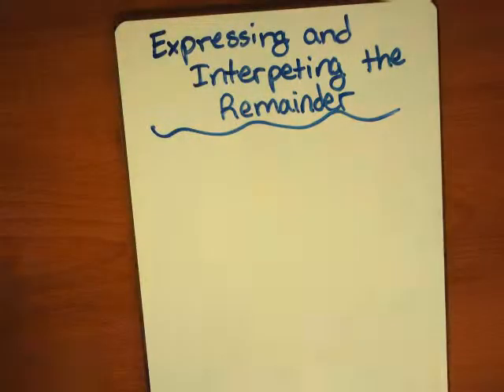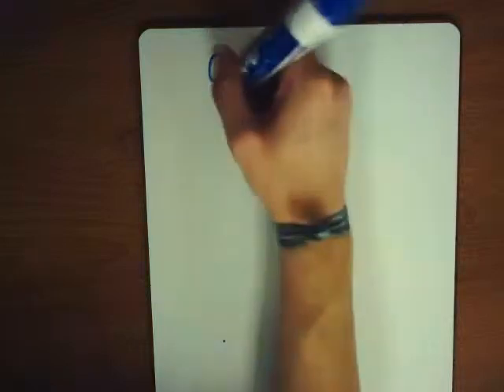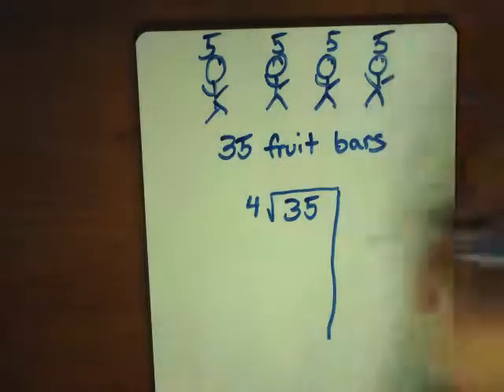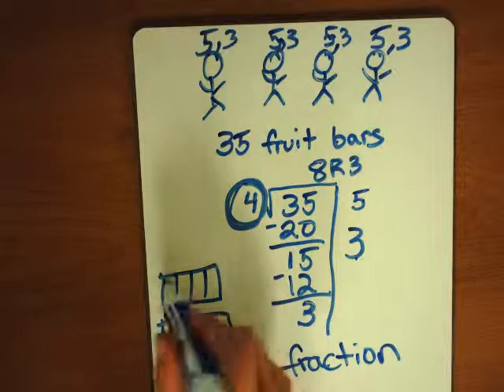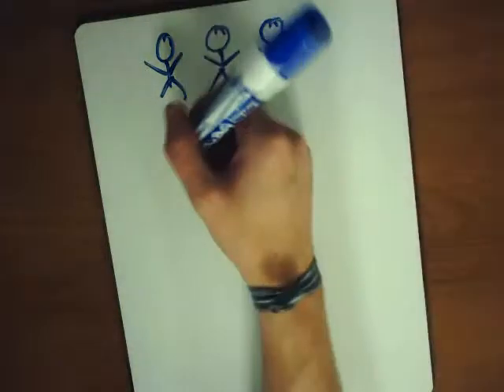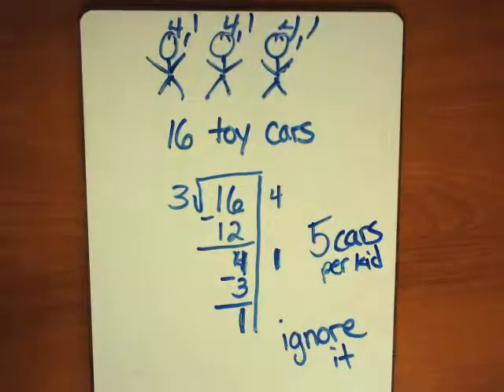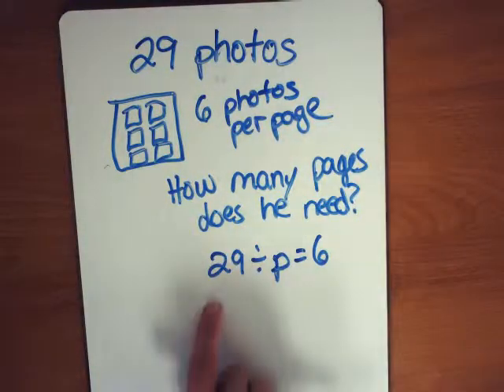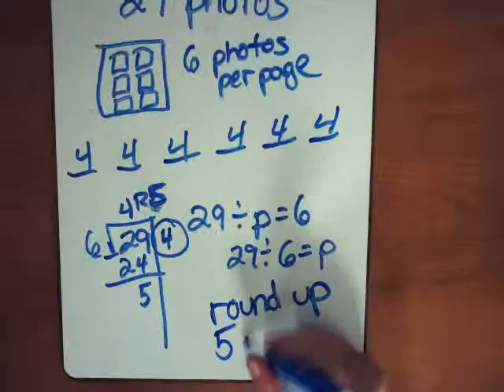6-4 Expressing and Interpreting the Remainer